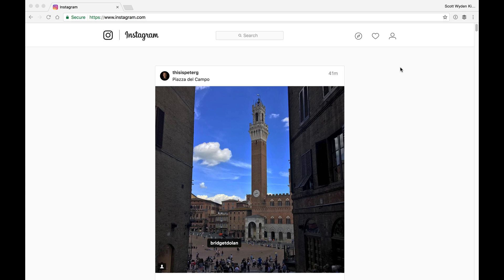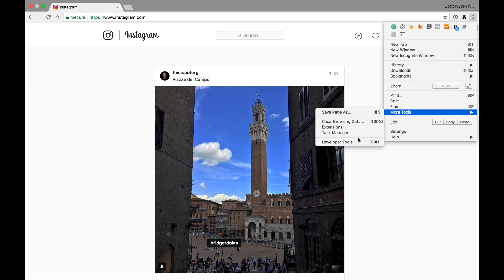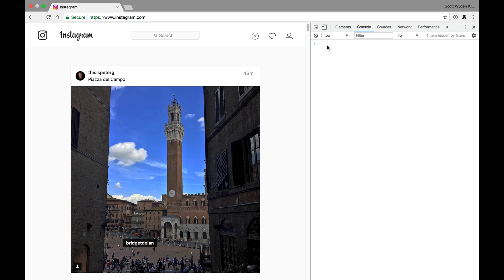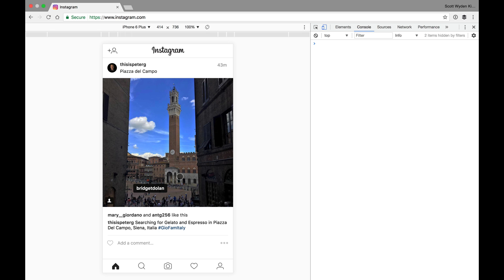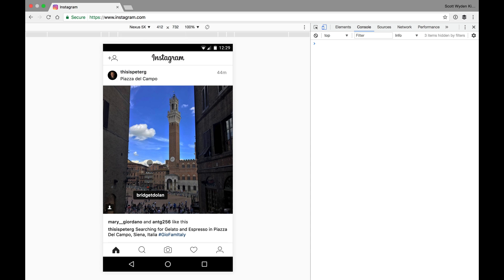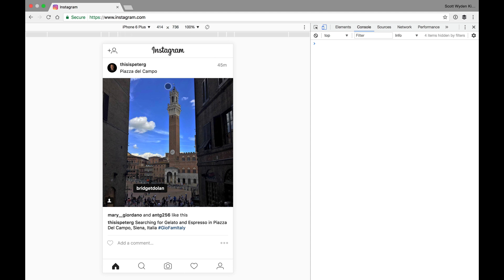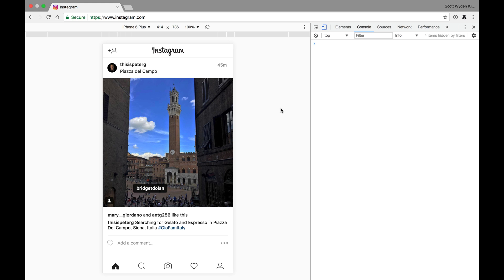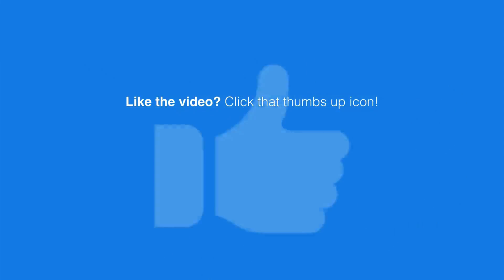How to post on Instagram from a computer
In this video, you will learn how to post on Instagram from a computer. Both Mac and PC can do it. Instagram just announced browser posting from mobile. And thanks to Google Chrome, there is a very fast way of making your desktop fake being a mobile device.